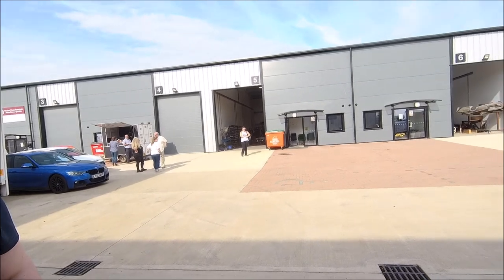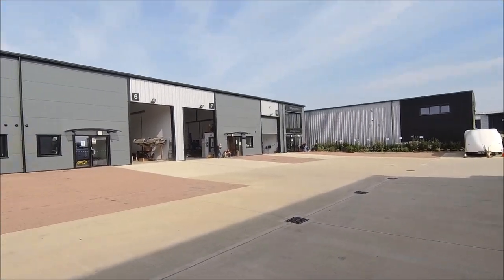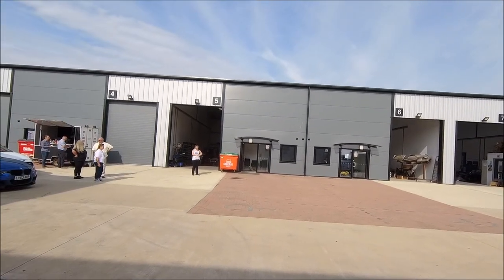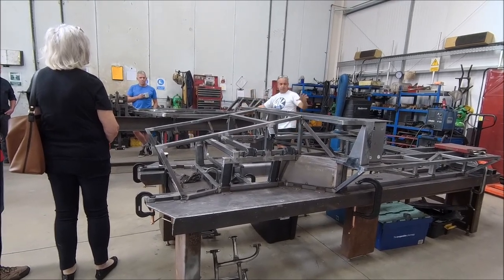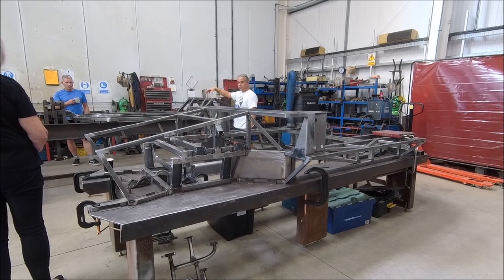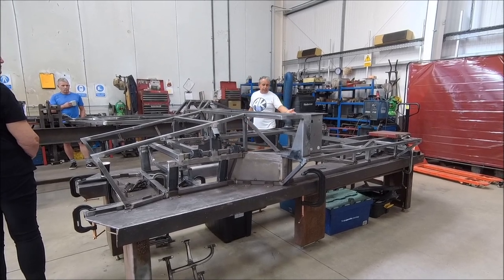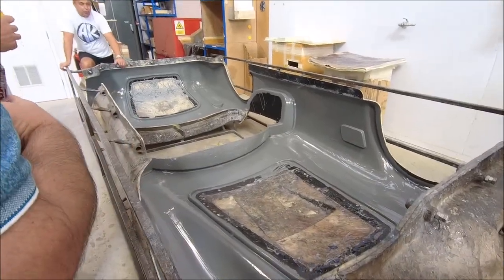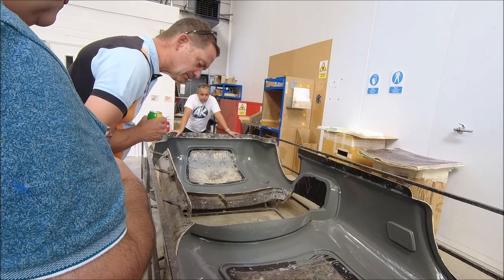AK sports cars open day sept 22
popped along to the open day at AK sports cars Peterborough to see how they build the GT40 & Cobra reps...A great day and an epic ride out too.